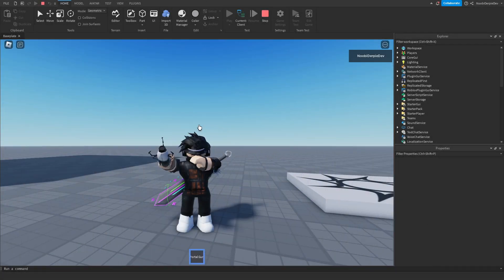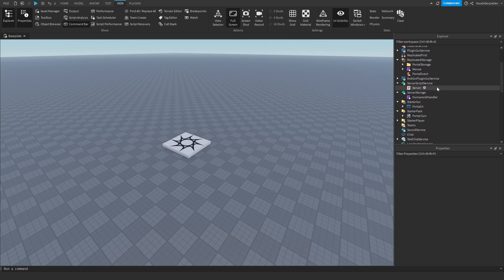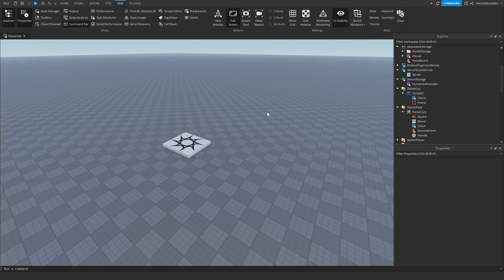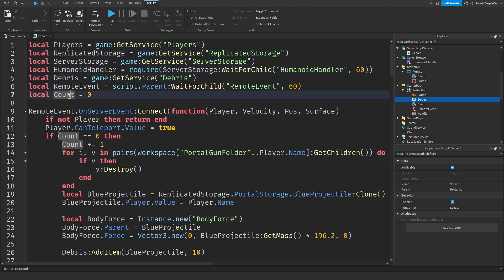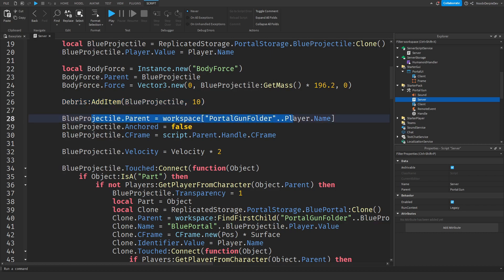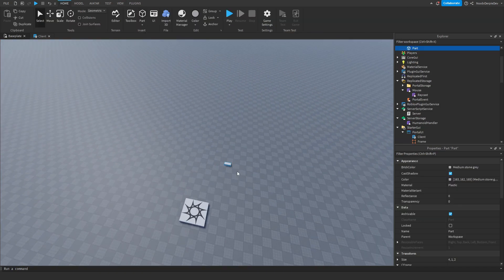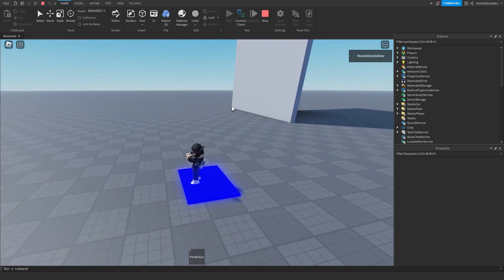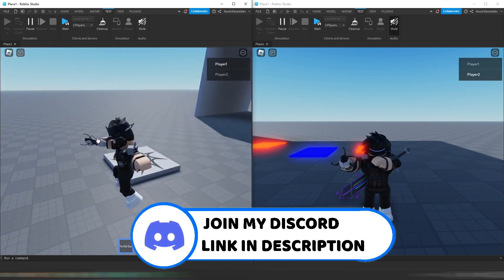How to make a PORTAL GUN in ROBLOX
📷 In this video YOU will be learning how you can make a PORTAL GUN in ROBLOX

Special thanks to Dever for the video idea :)

🎥 Chapters:
00:00 Intro
01:00 Setup
03:00 Coding
09:30 Recap (explaining)
14:20 Testing
17:25 Outro

🎵 Music used in this video:
- Intro: Kygo Feat. Selena Gomez - It Ain't Me (Codeko Remix)